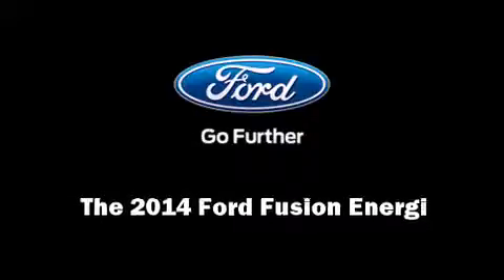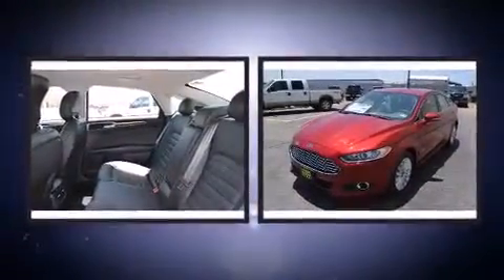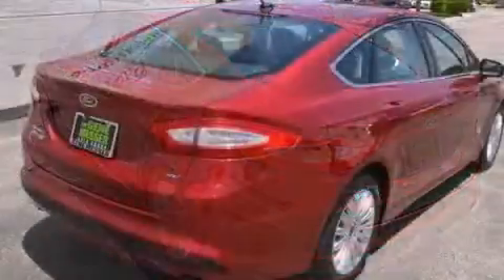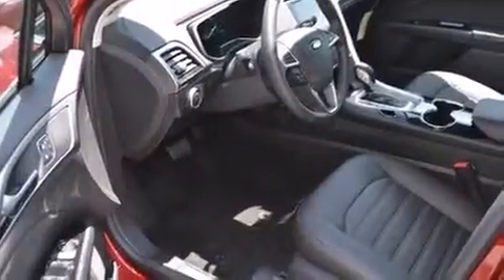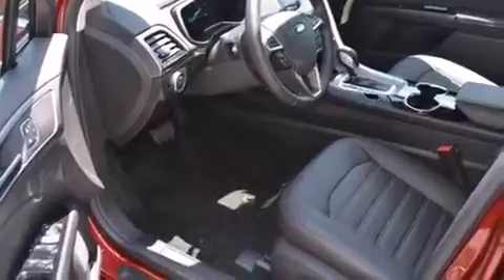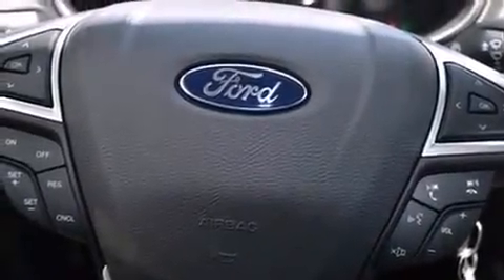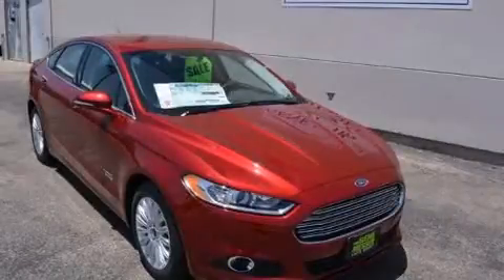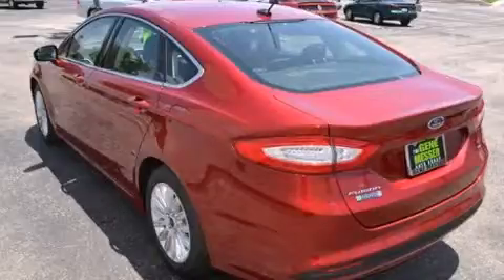2014 Ford Fusion Energi SE Luxury in Amarillo, TX 79119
Sensibility and practicality define the 2014 Ford Fusion Energi. This 4 door, 5 passenger sedan is waiting for you to take home! It features an automatic transmission, front-wheel drive, and a 2 liter 4 cylinder engine. All of the premium features expected of a Ford are offered, including: leather upholstery, delay-off headlights, front and rear reading lights, an automatic dimming rear-view mirror, automatic dimming door mirrors, power door mirrors and heated door mirrors, and 1-touch window functionality. Audio features include a CD player with MP3 capability, steering wheel mounted audio controls, and 6 speakers, enhancing the audio experience throughout the interior. Ford ensures the safety and security of its passengers with equipment such as: head curtain airbags, front SIDE impact airbags, traction control, brake assist, ignition disabling, and 4 wheel disc brakes with ABS. Various mechanical systems are monitored by electronic stability control, keeping you on your intended path. We pride ourselves on providing excellent customer service. Stop by our dealership or give us a call for more information.